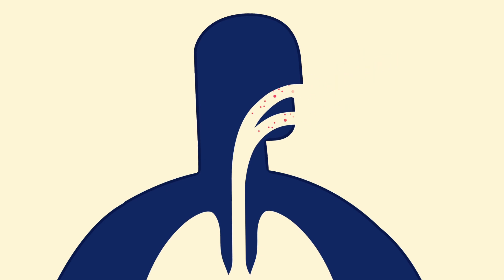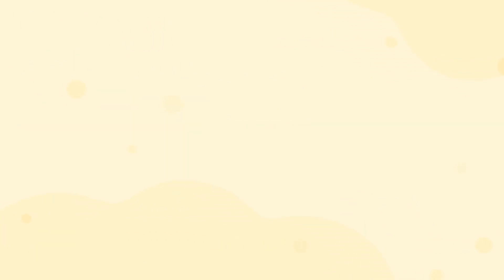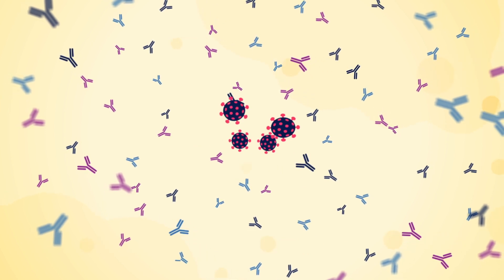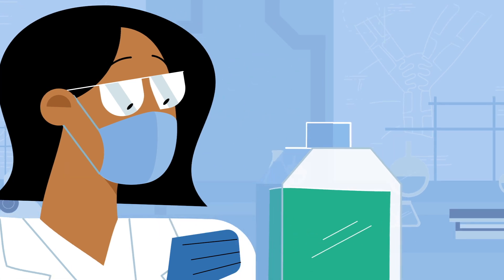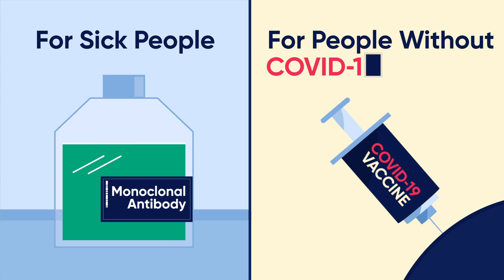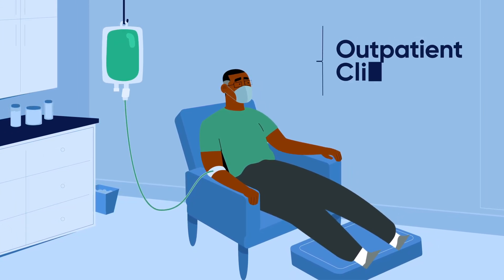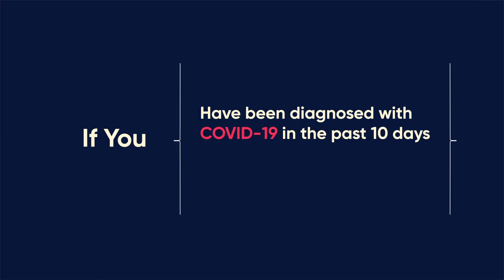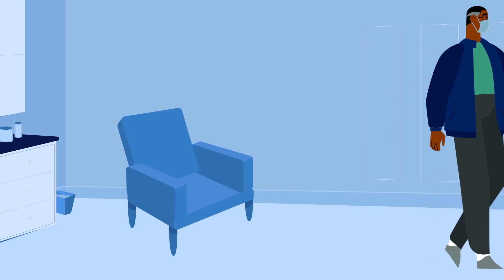Monoclonal Antibody Therapy for COVID-19: What Is It and How Does It Work?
Monoclonal antibody (mAb) therapy is a promising form of treatment for COVID-19. People who may qualify for mAb treatment have experienced the onset of mild to moderate COVID-19 symptoms in the past 10 days, have tested positive for COVID-19 in the past 10 days, and are at high risk for developing more serious symptoms. Early studies suggest that mAb treatment can reduce the amount of the virus that causes COVID-19. Having less of the virus in your system means you may not have to be hospitalized.